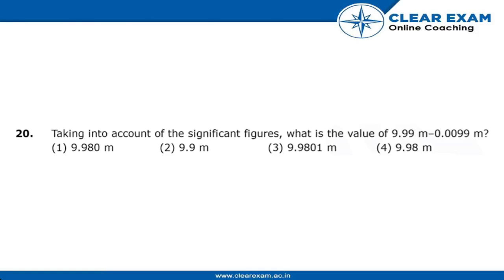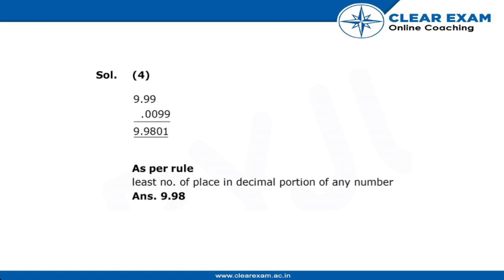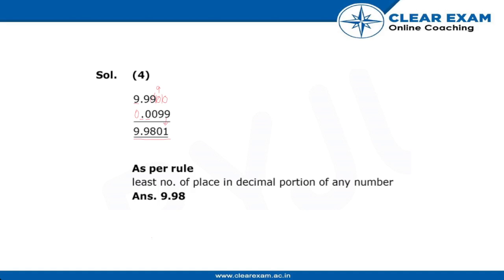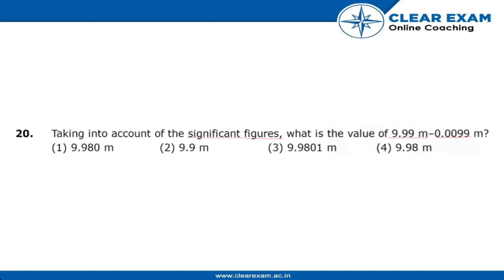NEET 2020 Previous Year Physics Paper 2020 | ClearExam | Question 20